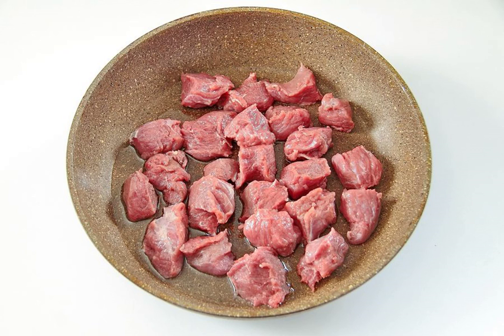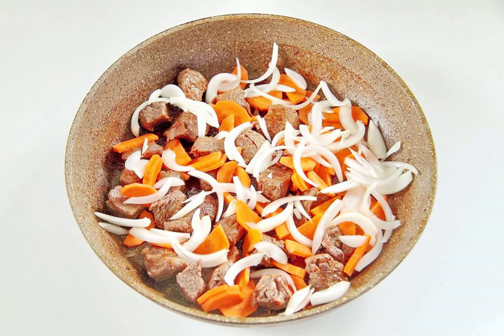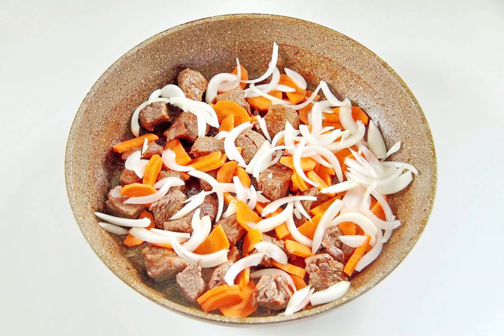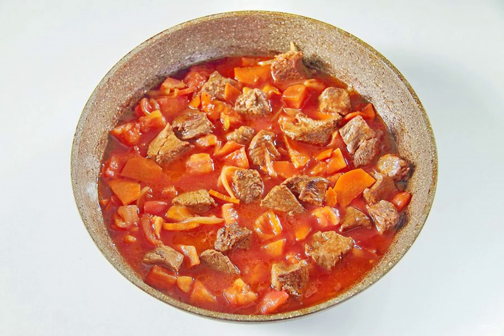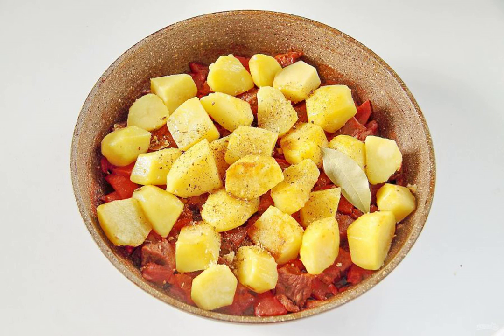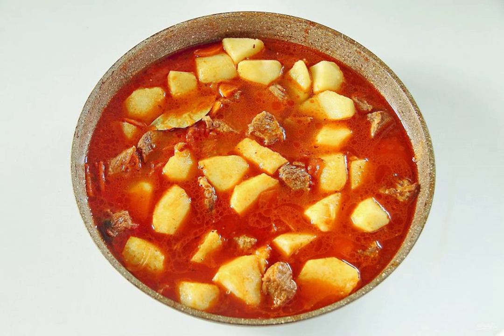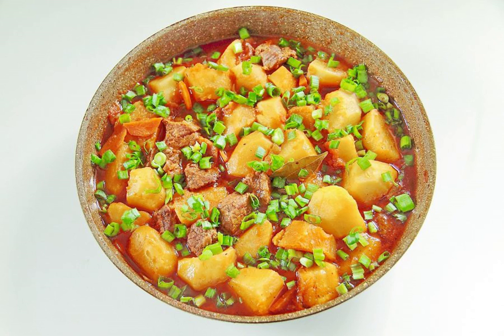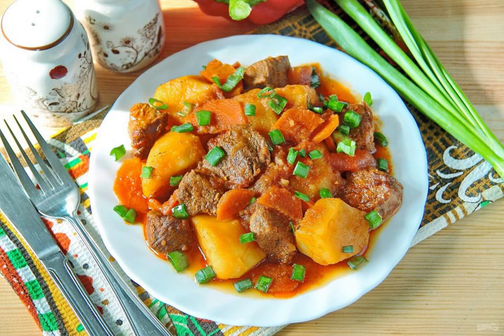Roast beef with green onions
I suggest cooking a roast beef with green onions. Roast is a dish that is perfect for a family lunch or dinner. Hearty and incredibly delicious!

Ingredients:
Beef — 500 Gram,
Tomatoes — 1 Piece,
Tomato juice — 200 Milliliters,